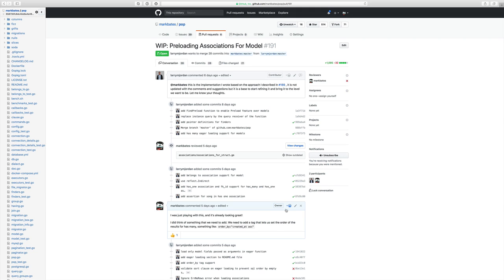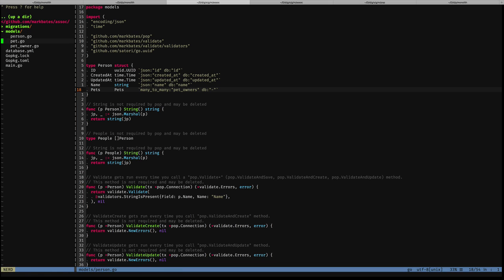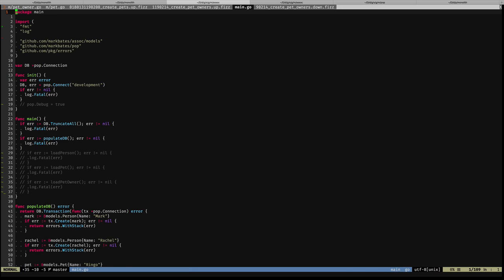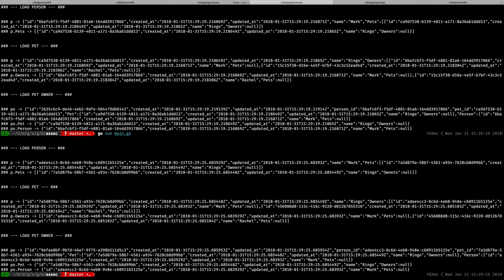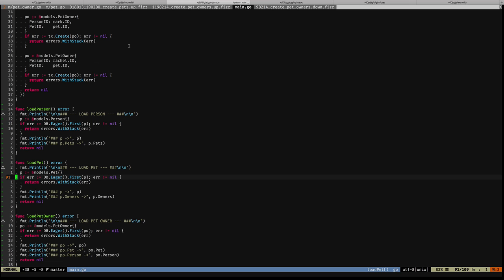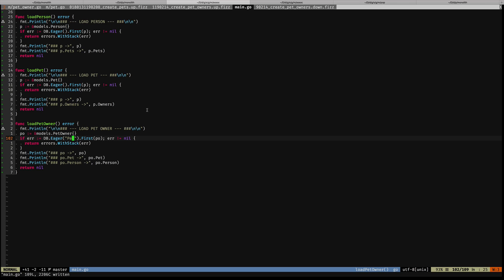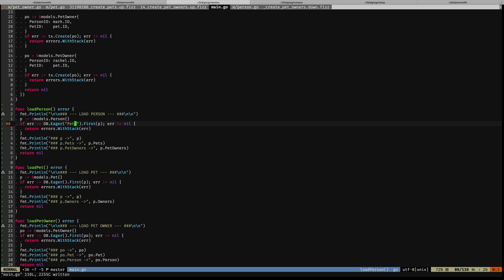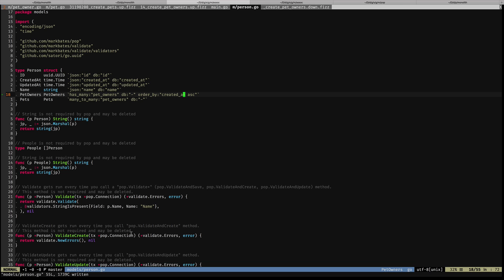Pop Assocations Demo